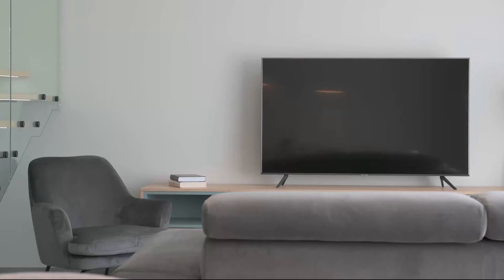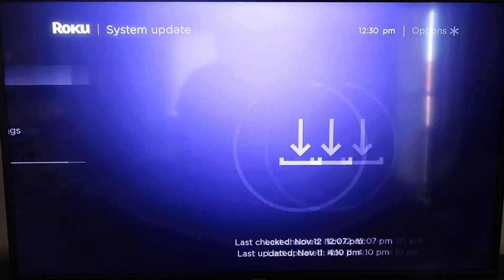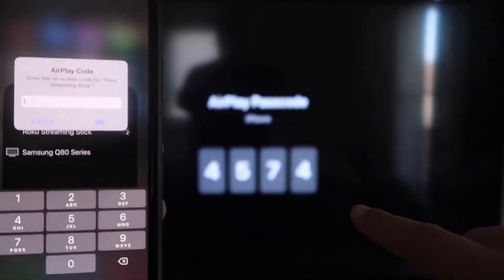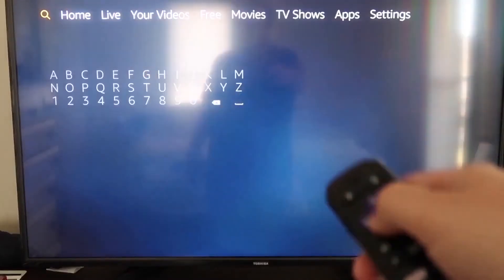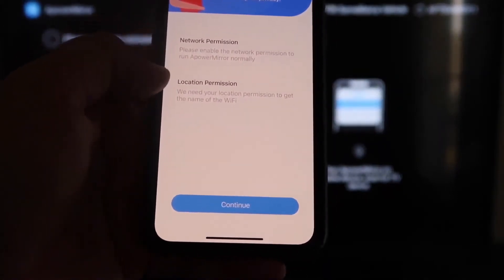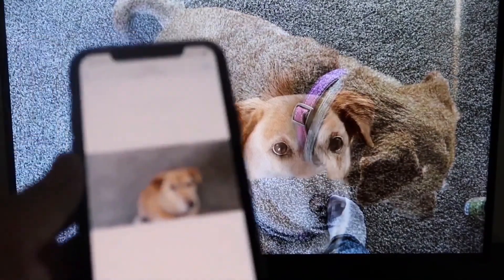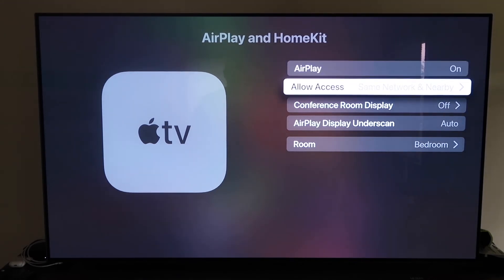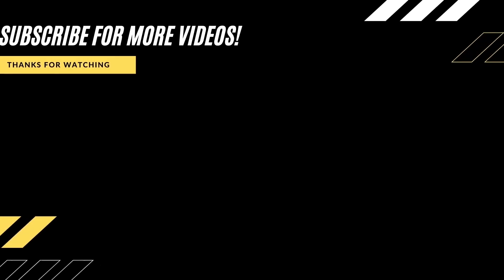3 Ways to Use Apple AirPlay with a Roku TV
Using Apple Airplay with your TV is very easy. Here are 3 different ways that you can mirror your iPhone to a Roku TV, using Apple Airplay.